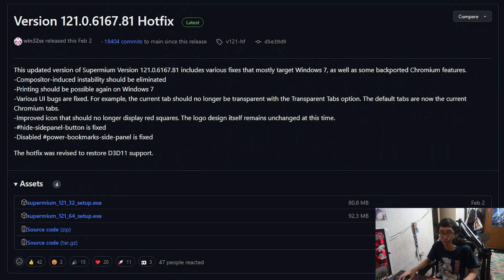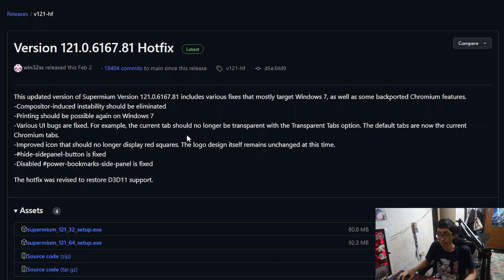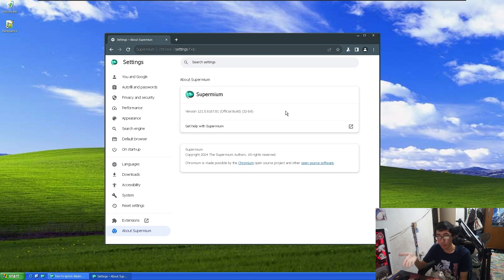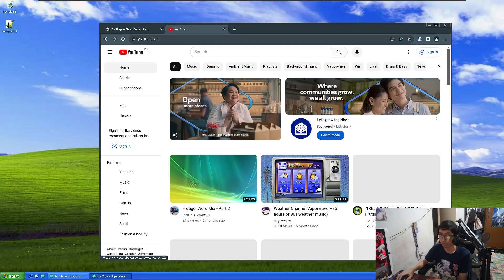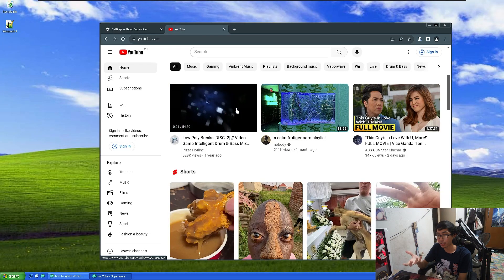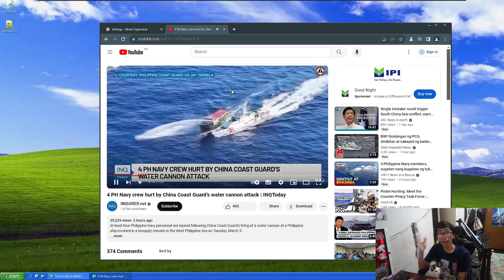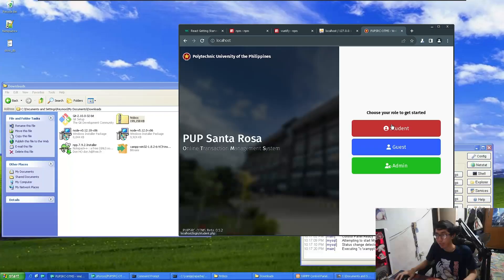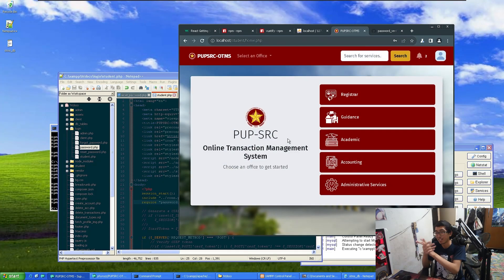Browsing the Modern Web in Windows XP??? | Supermium Browser + Web Development in Windows XP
Apparently, you can still use Windows XP in 2024 by browsing the modern web through a web browser that is based on a recent version of Chromium, making it possible to browse all modern websites in a version of Windows that has not been supported by Microsoft for a decade now.

In this video, I've also experimented on trying to develop a modern web app on Windows XP, all possible thanks to the Supermium browser.

NOTE: it is still unsafe to browse the web on Windows XP because of the lack of supported antivirus software. I do not recommend browsing with this daily and only use it for experimental purposes. Please proceed with caution.